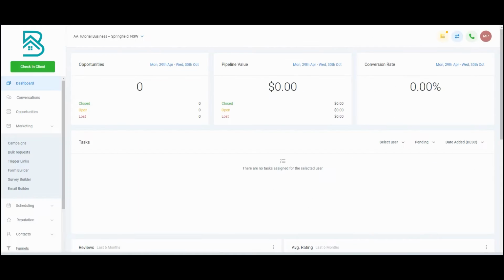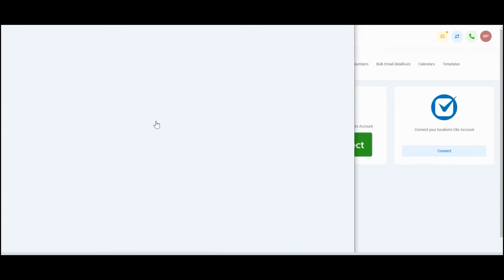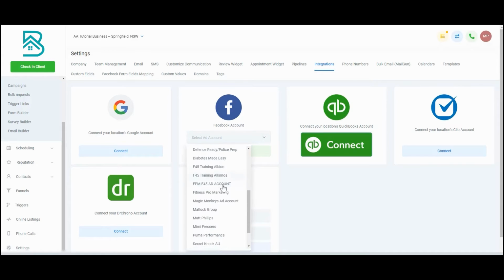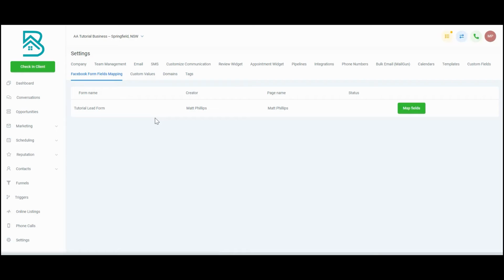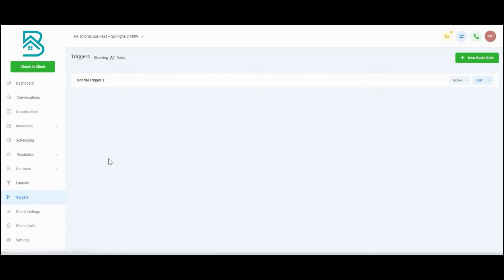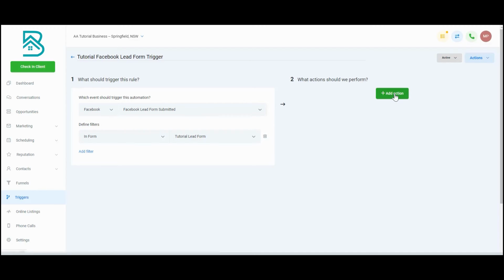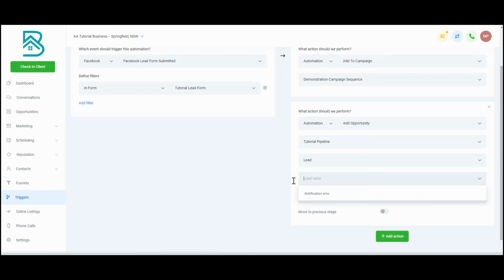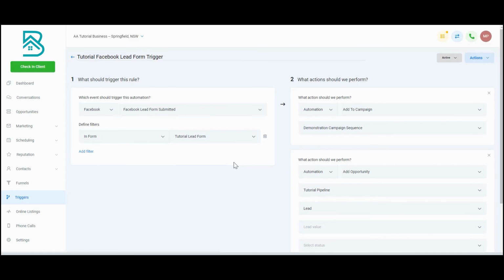Facebook Lead Ads and Trigger.